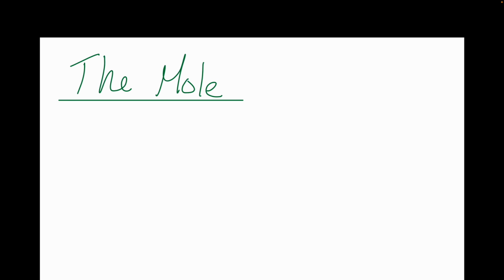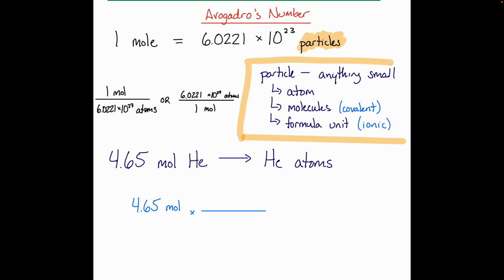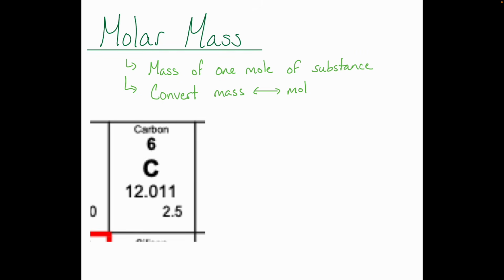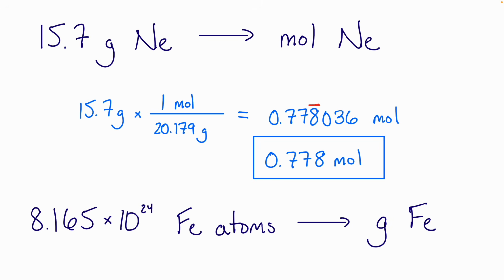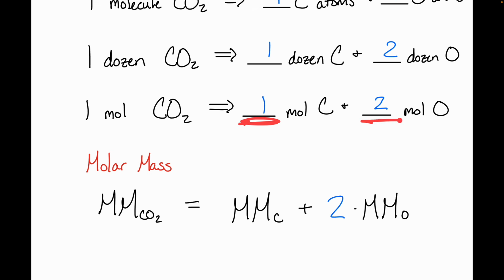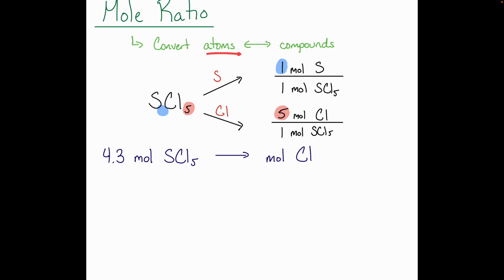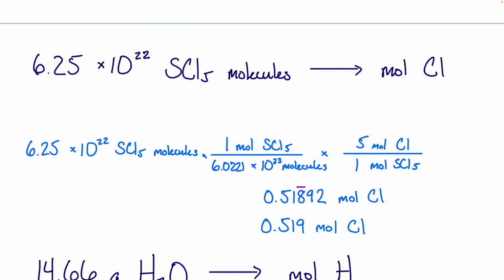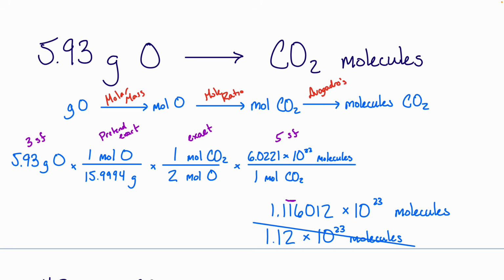Chem1AFA26 Chapter 3 Lecture 1